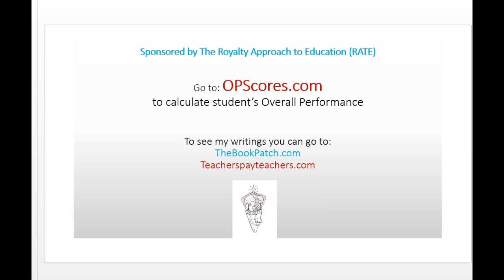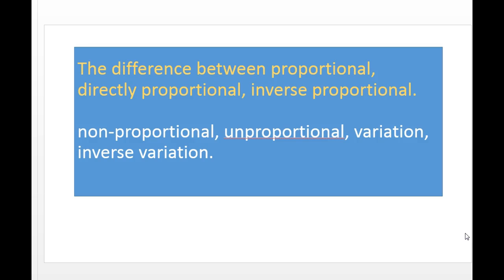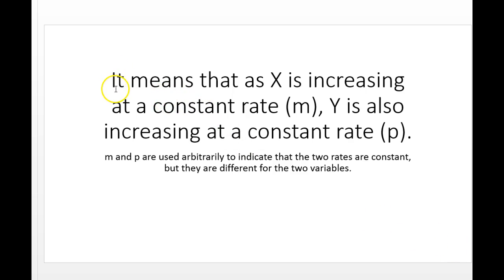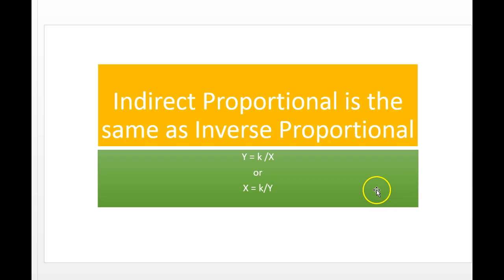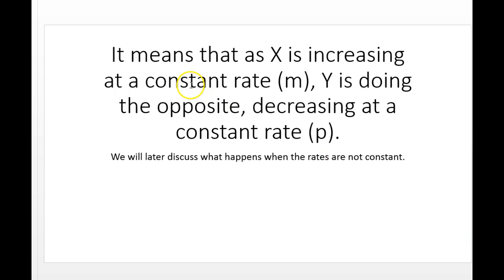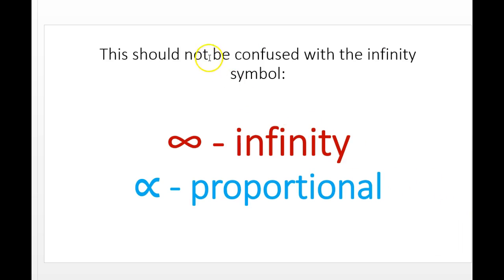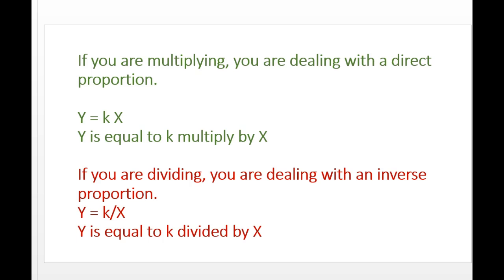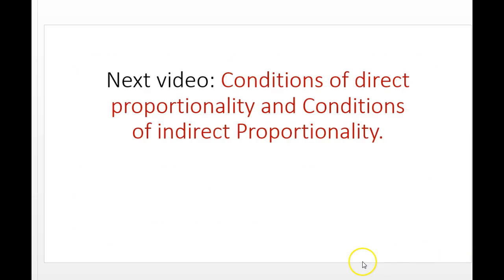1. Physical Science - Defining proportionality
This explains the diferrence between proportional, direct proportional, inverse proportional, indirect proportional.